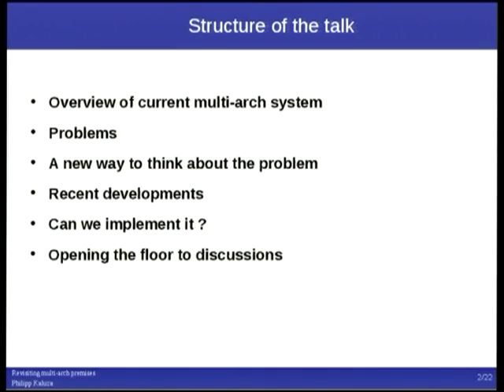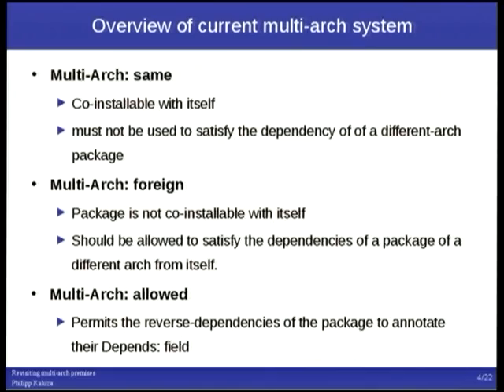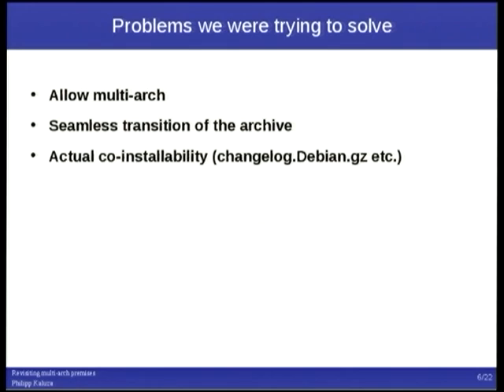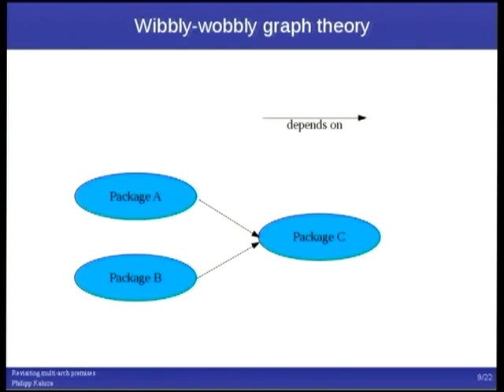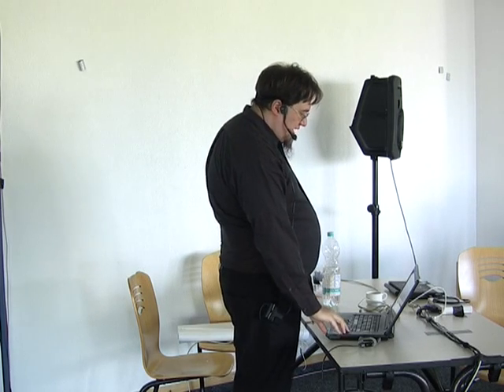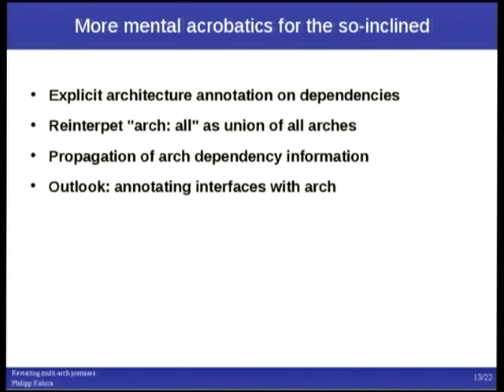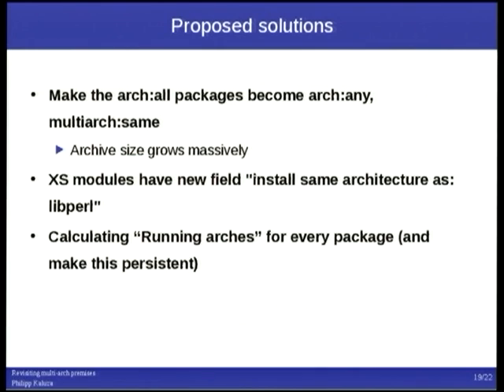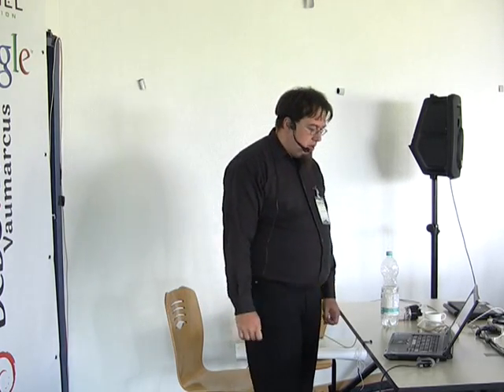Revisiting the multi-arch premises for a more capable multi-arch system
by Philipp Kaluza

Room: Second talk room
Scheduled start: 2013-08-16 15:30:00